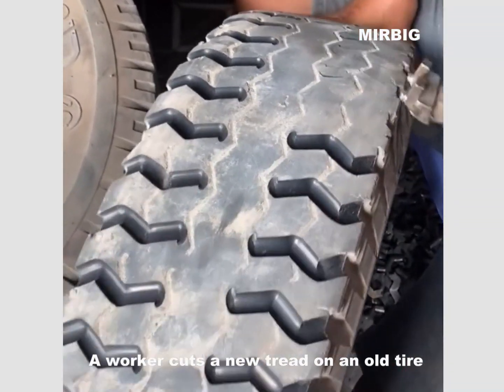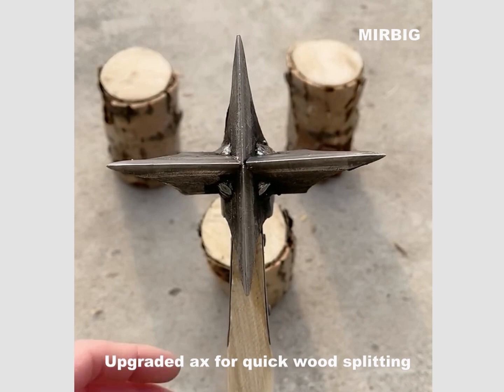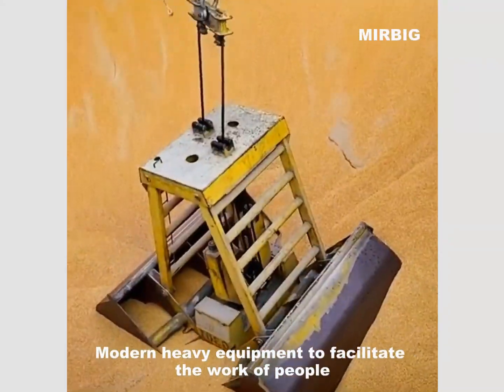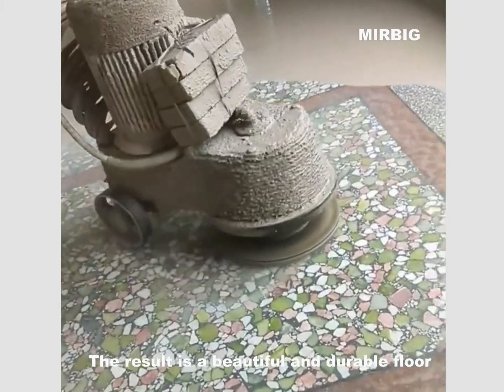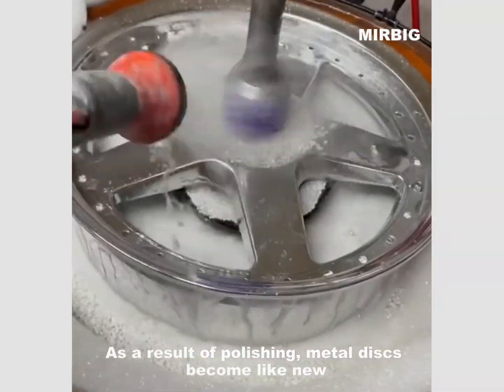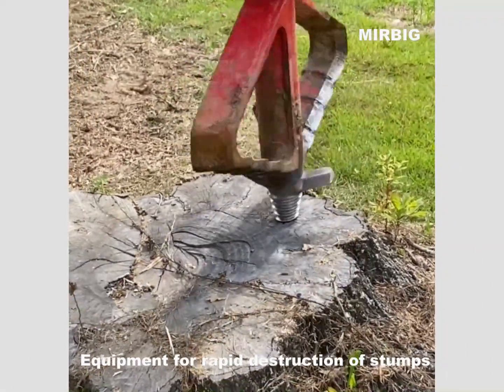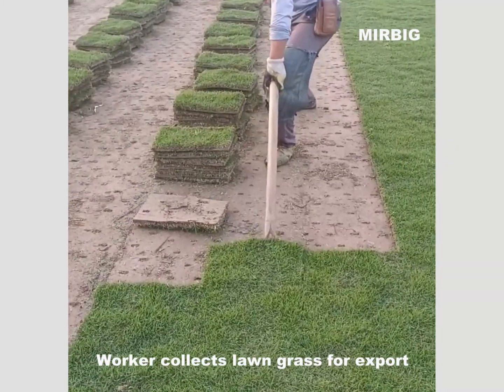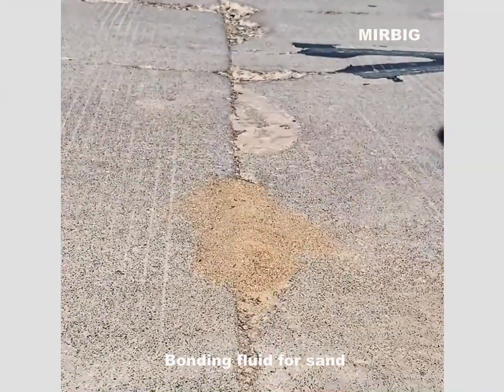Amazing inventions, machines and professional skills of people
Equipment and machines that facilitate the work of people

0:26 Stencil for cleaning contaminated concrete road
2:09 Automatic Door Hook Making Machine
2:15 Special paint remover
2:27 Upgraded ax for quick wood splitting
2:42 Hand tool for bending small metal pipes
4:13 Vibrating Wheel Polishing Machine
4:39 The process of applying sealant in the manufacture of the engine
5:23 Reliable way to connect conductors
6:00 Equipment for automatic rewinding of transformers
6:46 Metal Pipe Precision Cutting Machine